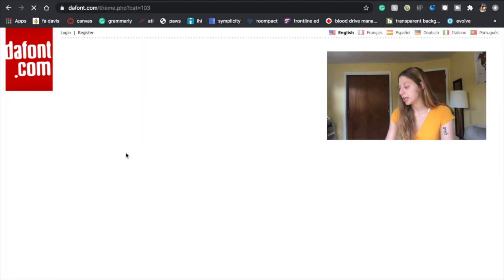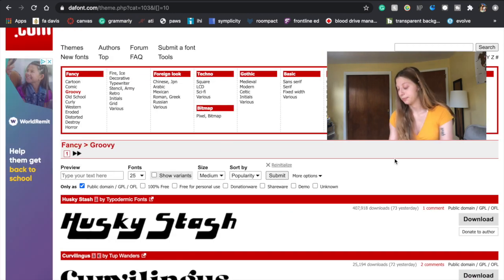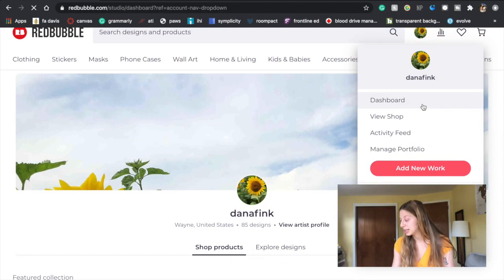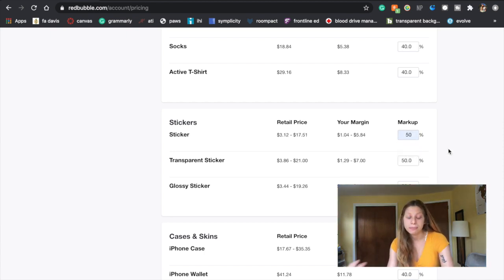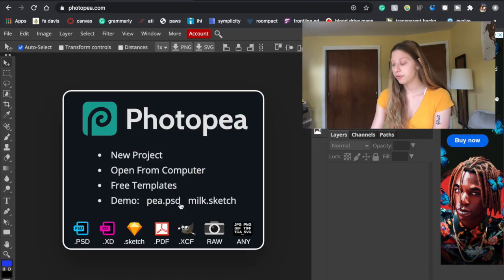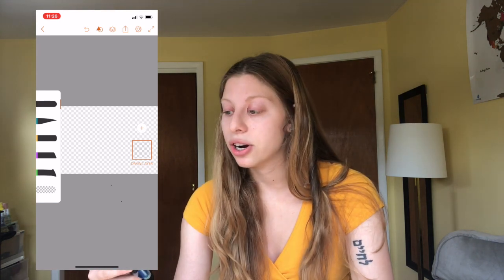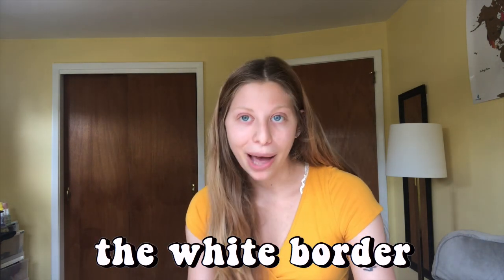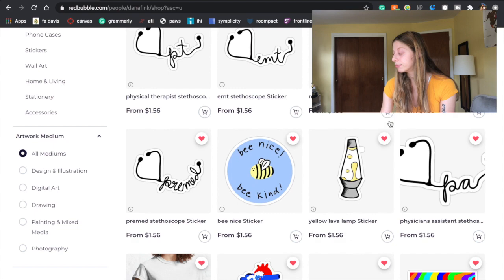answering your REDBUBBLE QUESTIONS!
Answering the frequently asked questions from my other redbubble videos! From copyright to transparent images. Hope this helped and let me know what you want to see from me next!

Music Creds: Leedsee, Ghostrifter Official, David Hyde on Sound Cloud